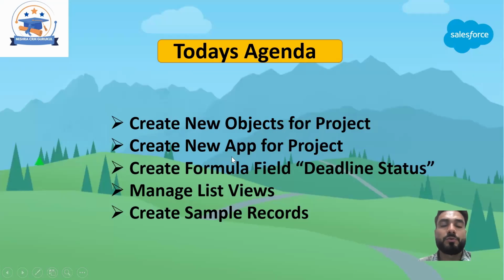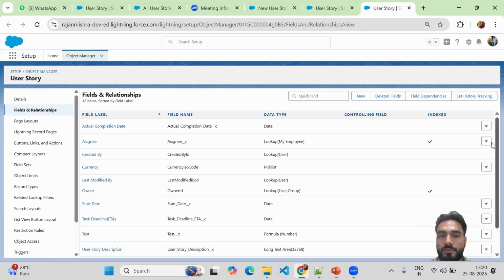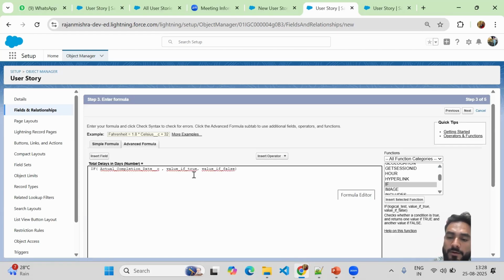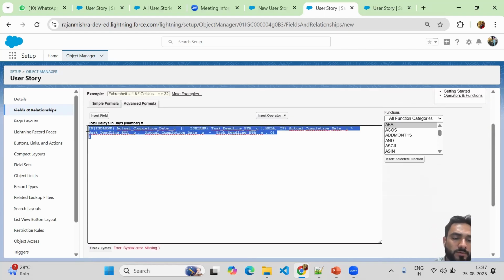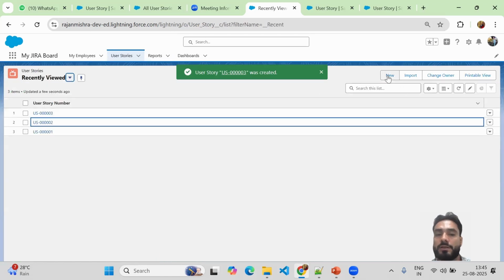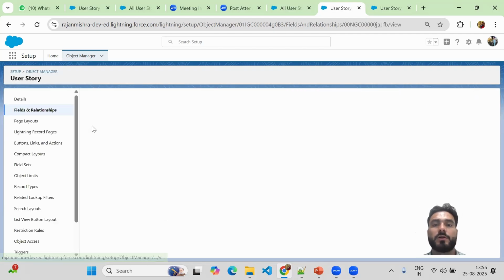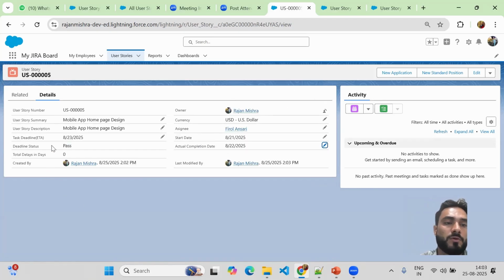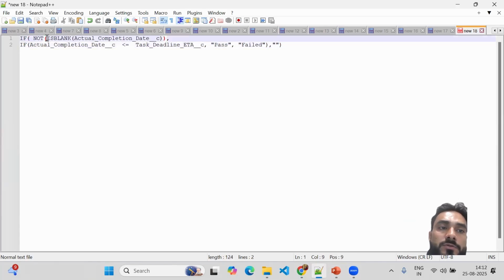Salesforce Project Implementation Part 2 | Creating Custom Objects, Fields & Relationships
🔷 Welcome to Part 2 of the Salesforce Project Implementation Series!
In this video, we take the next step in building our real-time Salesforce project by creating custom objects, adding relevant fields, and establishing relationships between them.

🎯 What’s Covered in This Video:
 Creating custom objects in Salesforce
 Adding fields: Text, Number, Picklist, etc.
 Lookup vs Master-Detail relationships
 Setting object permissions
 Best practices for schema design
💡 Ideal For:
✔ Salesforce Admins & Developers
✔ Beginners in Salesforce CRM
✔ Students preparing for Salesforce interviews
✔ Professionals looking for hands-on project experience
Salesforce custom objects tutorial
Salesforce project implementation part 2
How to create custom fields in Salesforce
Salesforce object relationships
Master-detail vs lookup
Salesforce beginner project
Salesforce admin hands-on
Salesforce schema design
Salesforce for interview preparation
Salesforce CRM real time project